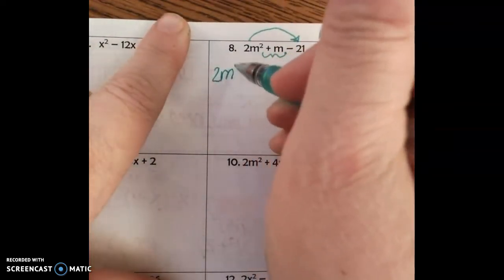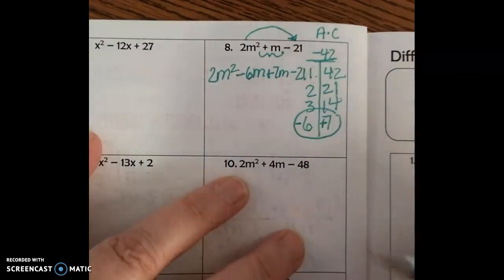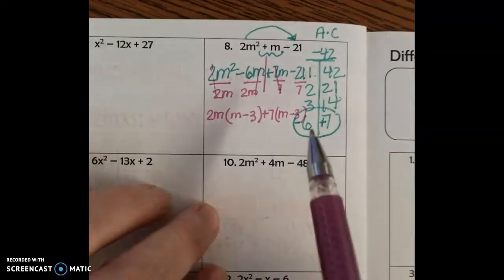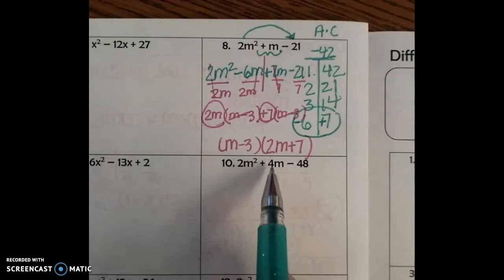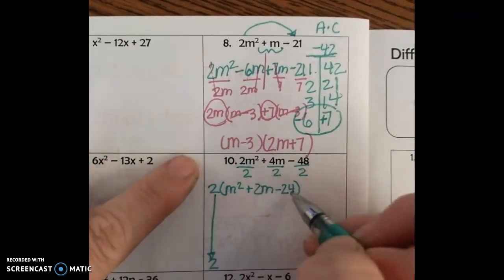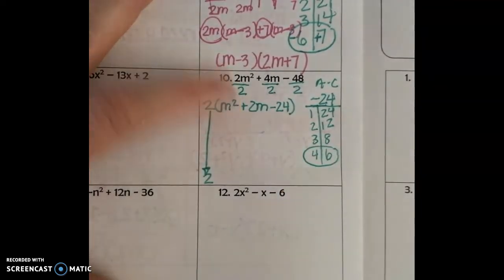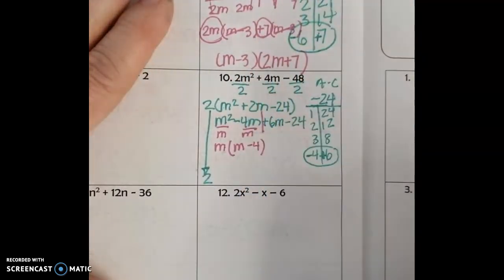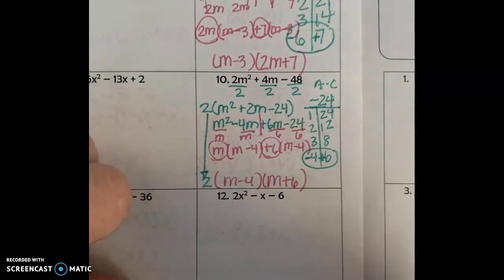Factor by Grouping